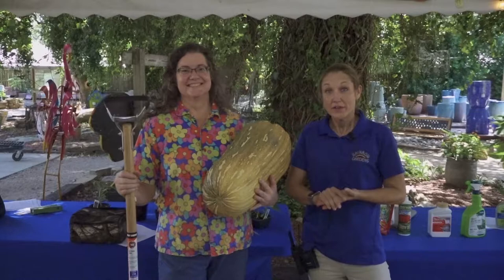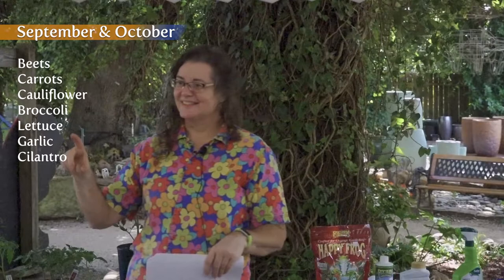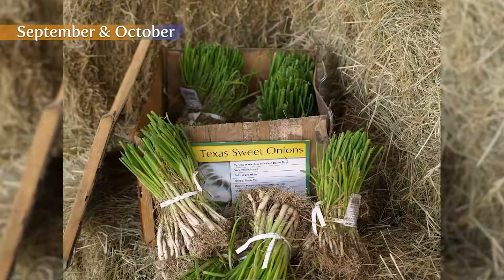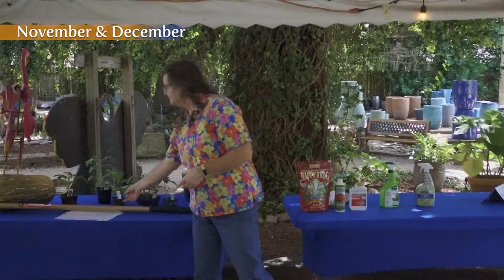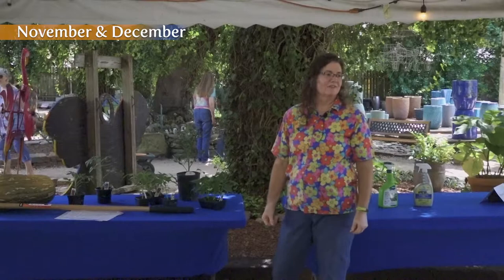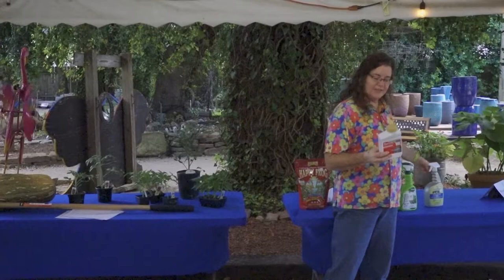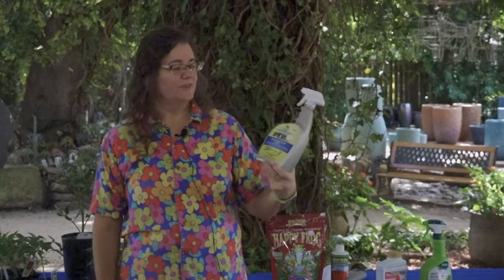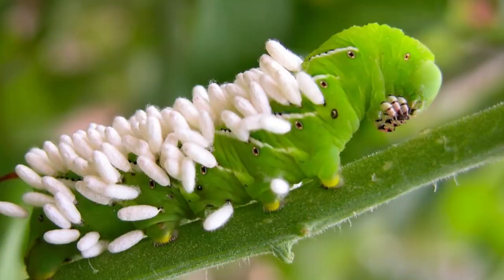Fall into winter gardening PART 3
Click the link to find other useful links about winter gardening, and the forms used for this class.